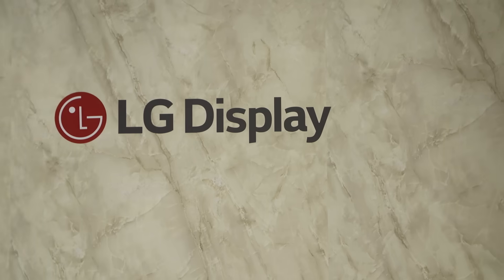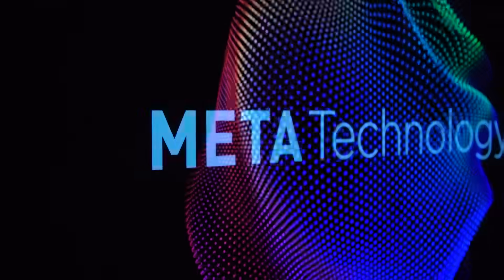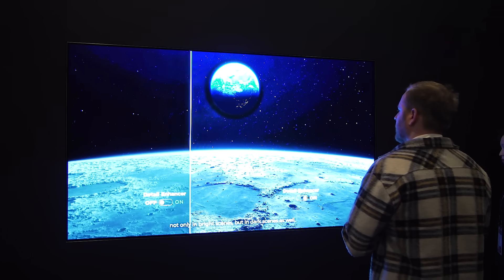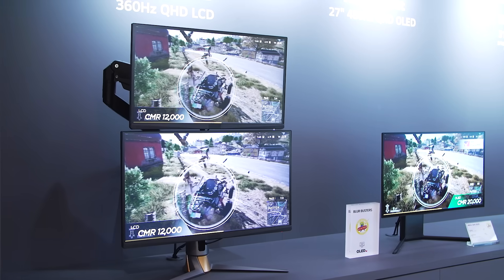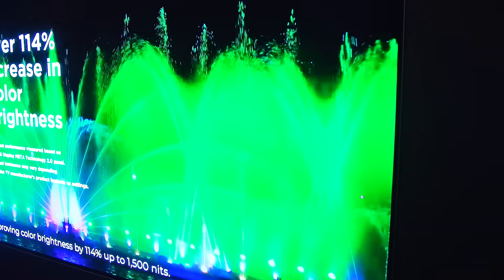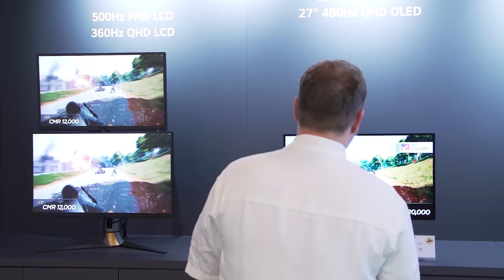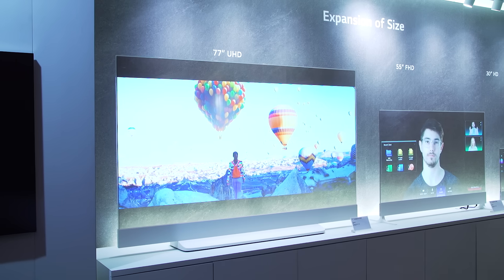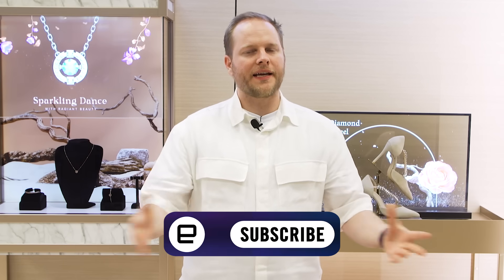LG Display’s next-gen OLED panels address the tech’s biggest weakness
This year, LG Display came to CES 2024 with something to prove. It had multiple sizes of transparent OLEDs (the show's theme appears to be transparent displays) and a gaming monitor capable of 480Hz refresh rates – double what we’re used to seeing. Perhaps the most interesting things at its showroom were LG Display’s most advanced OLED panels yet, featuring its META technology 2.0. While it sounds like promotional fluff (and there’s some of that here), the company is trying to address arguably OLED’s biggest weakness.